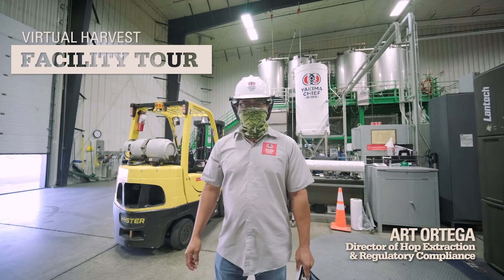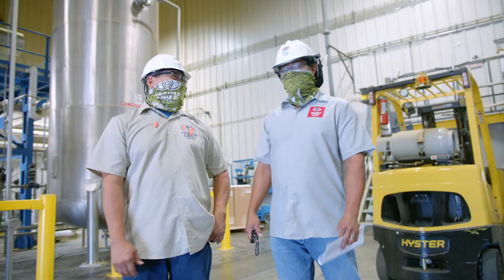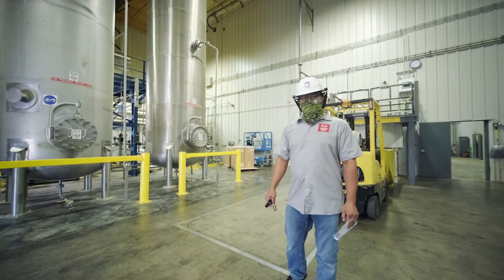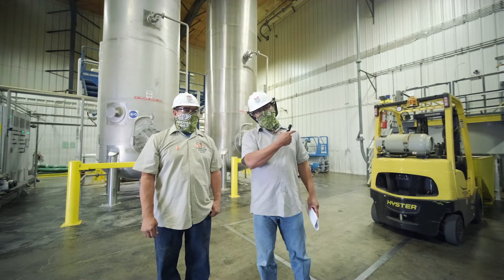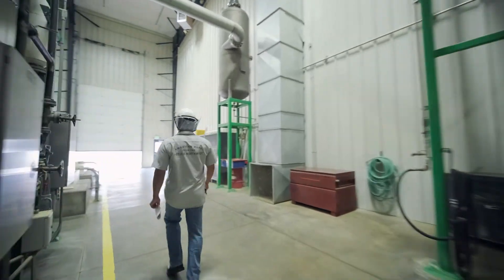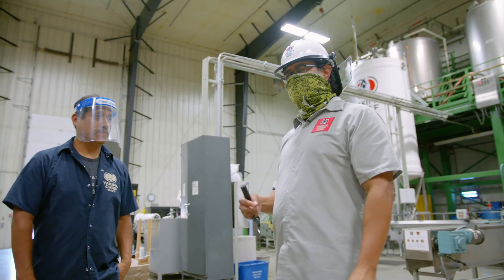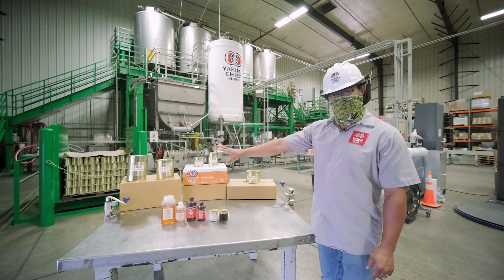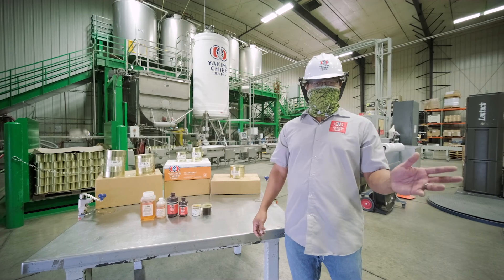Facility Tour: CO₂ Hop Extract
Follow us as we take you through a tour of the YCH hop extract plant, one of the most sophisticated extract facilities in the industry. We will walk you through the extraction process from start to finish, discussing how we produce quality CO₂ hop extract that allows large scale brewers to keep consistency from barrel to barrel. Learn more about the benefits of hop extract as well as brewing application and usage tips.